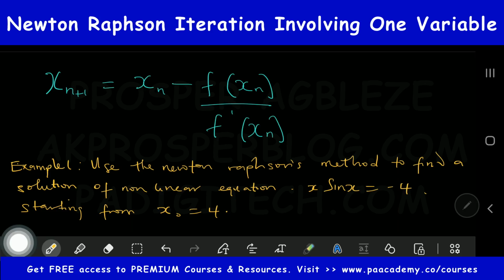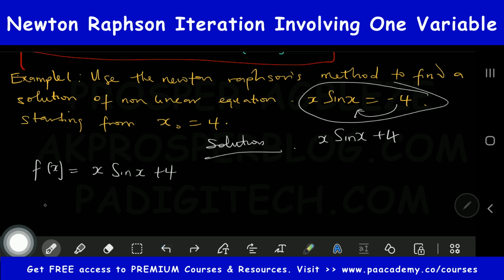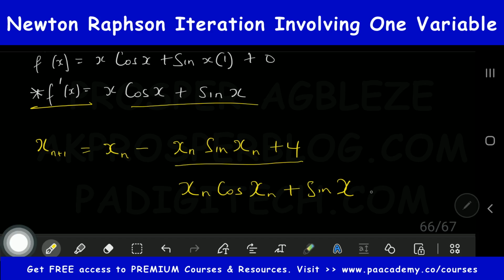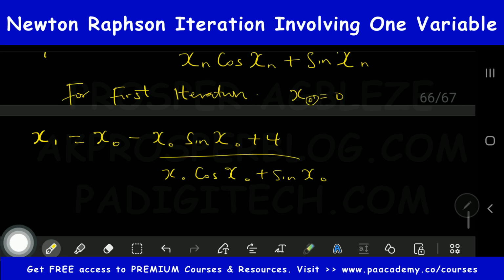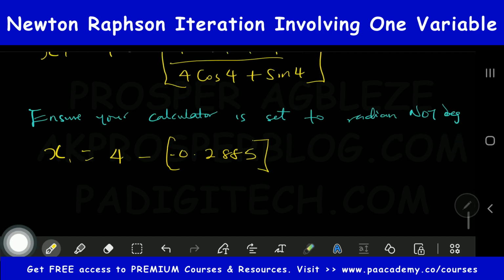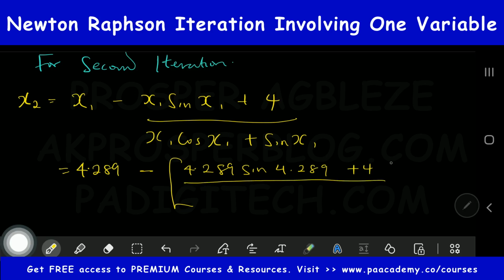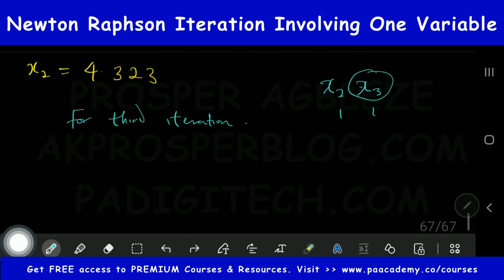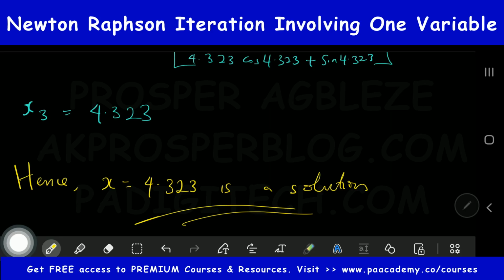Newton-Raphson Iteration Method Involving One Variable. Solution to Nonlinear Equation. PA Academy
Thanks
PA Academy